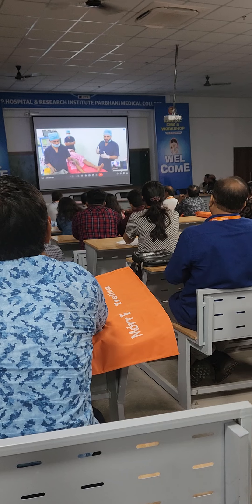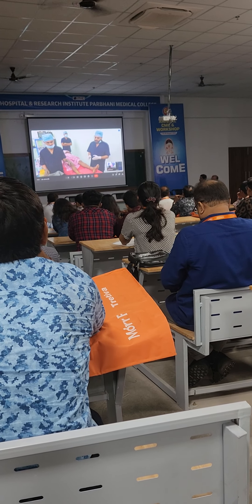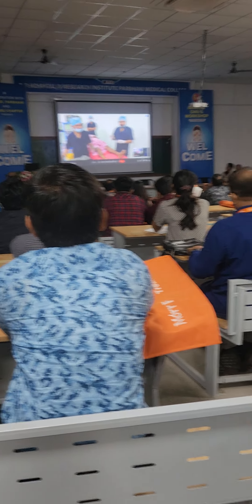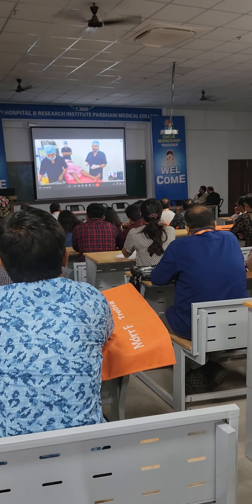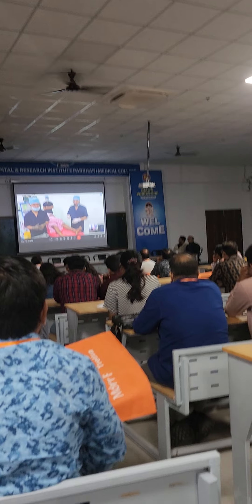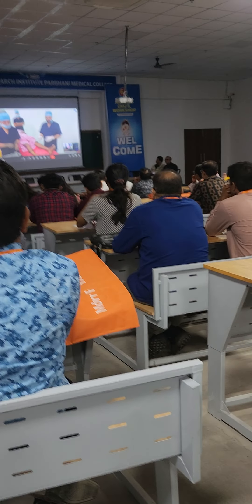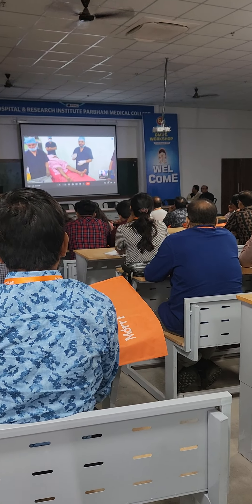Dermatosurgery workshop in Parbhani 2024 dr Bhutada Skin India